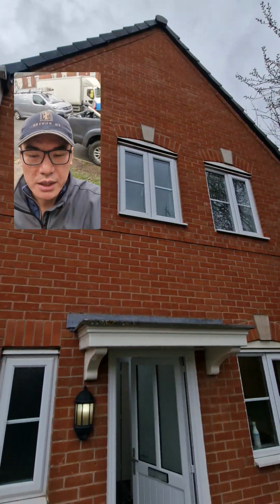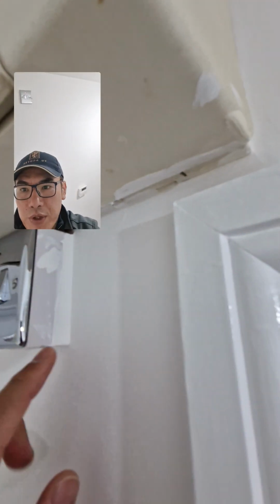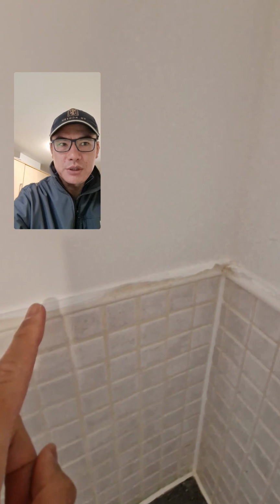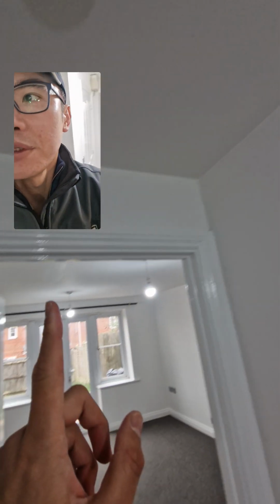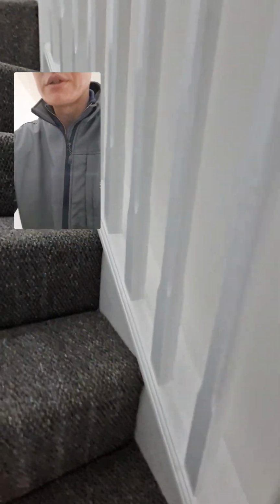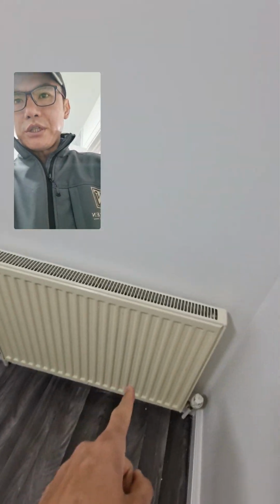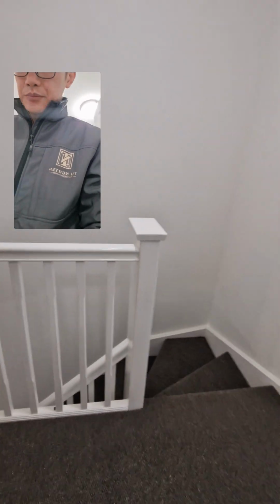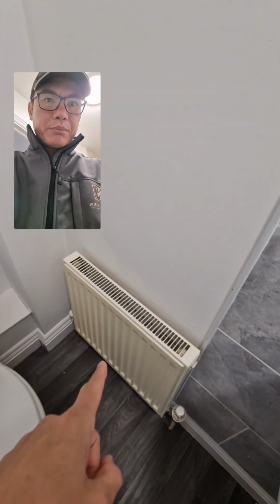Cotton Way, Coventry BTL Property Renovation Project Update: Snagging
For your reference, this is me (links below). I am quite active in the local community and very transparent with my work.

Tu Nguyen

TikTok. @TuNguyenUK

Member of the Residential Landlords Association (NRLA)